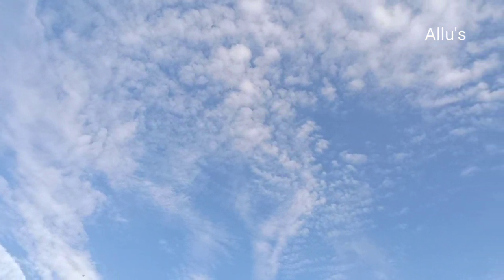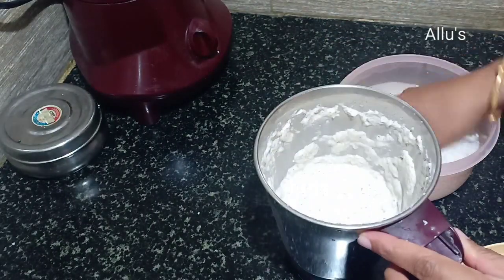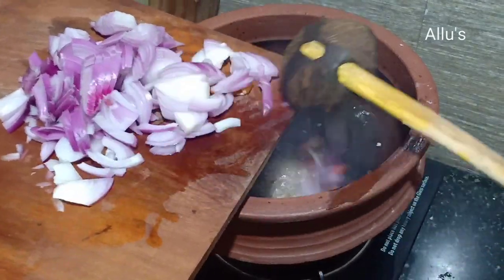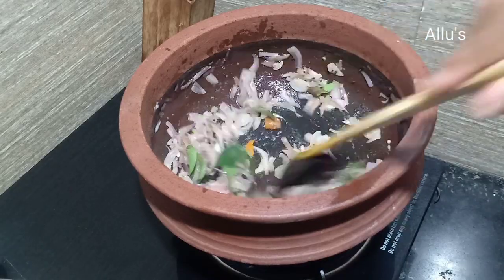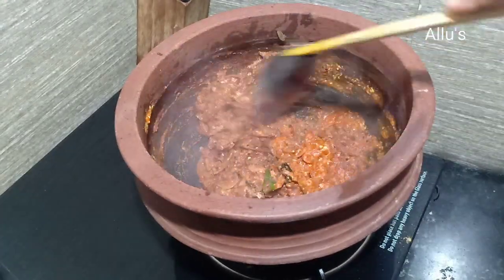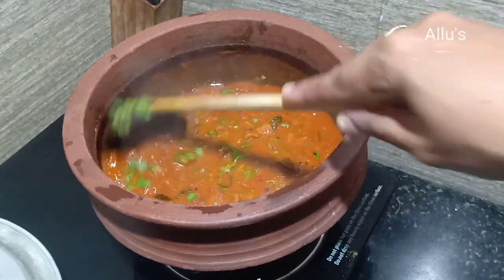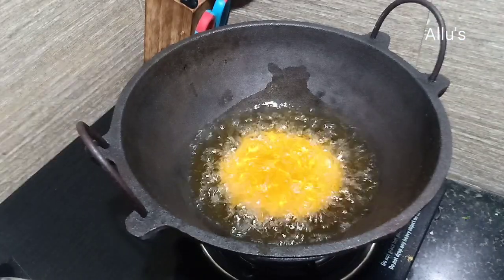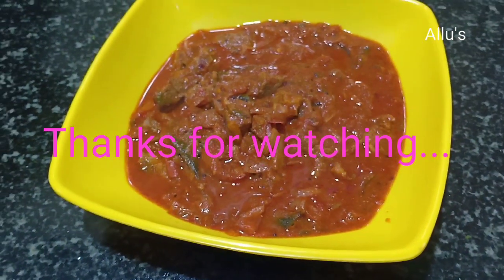Rice pathiri and Beef masala | Rice poori and meat masala